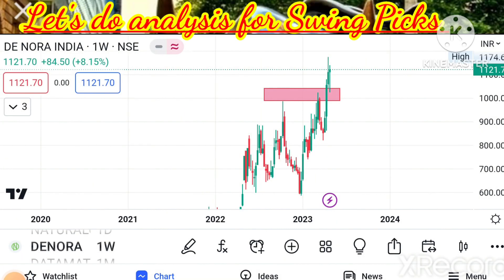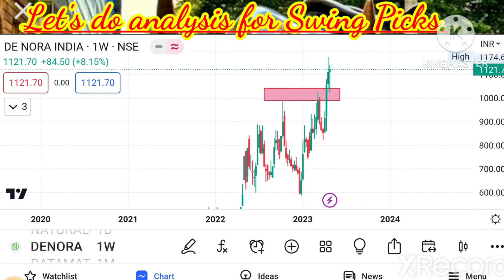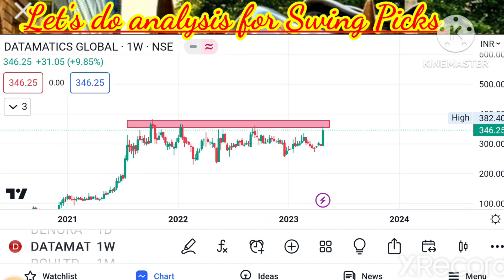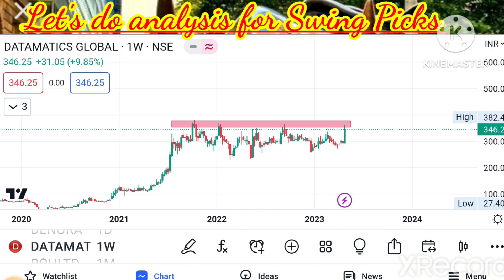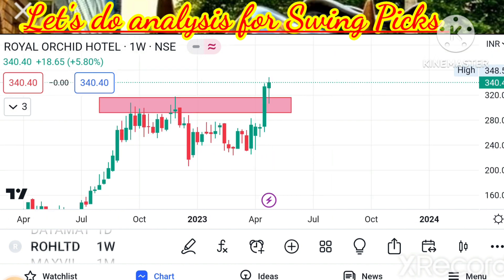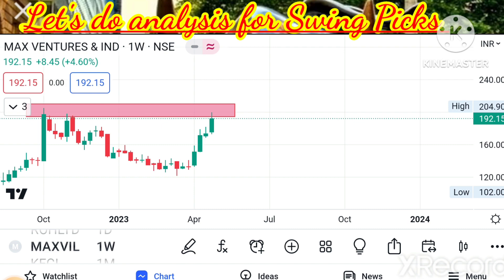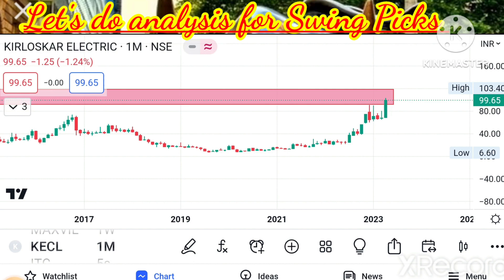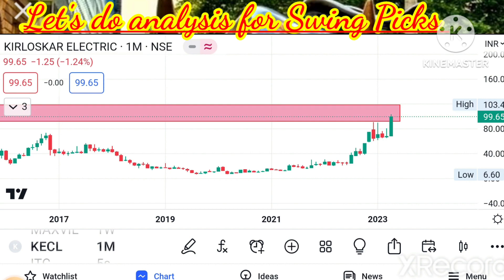Swing Calls : Near ATH & Retest Stocks